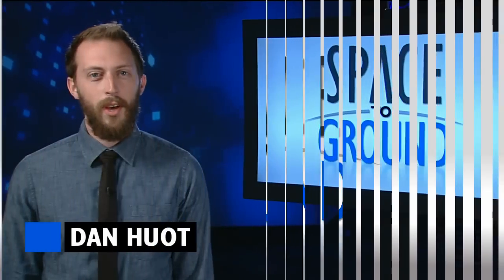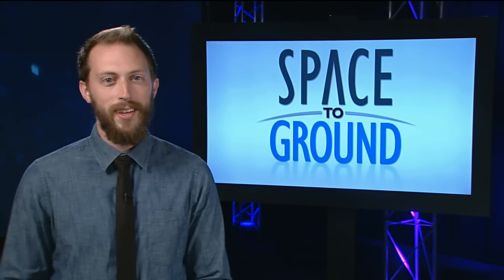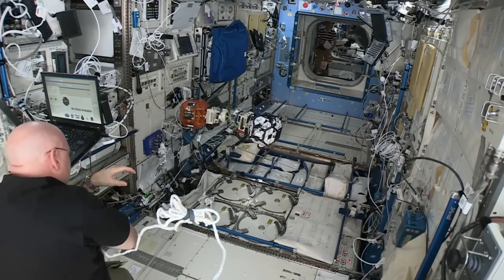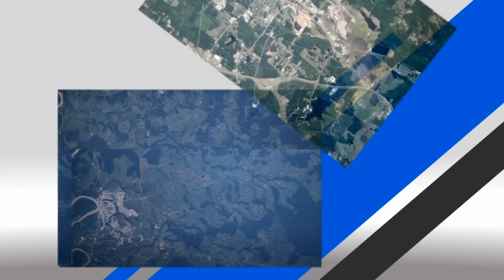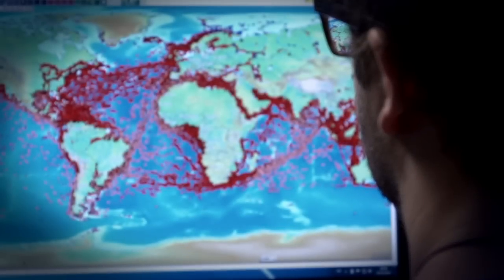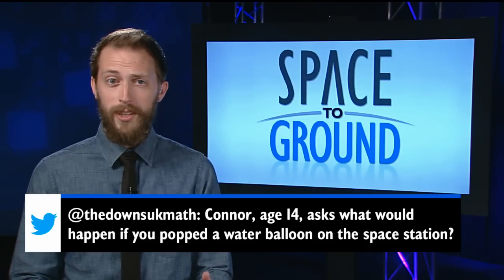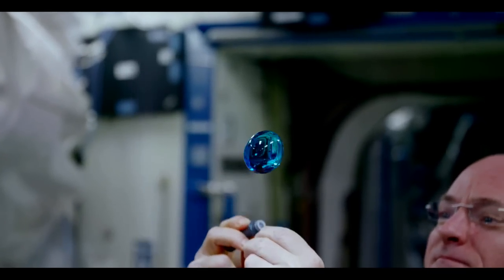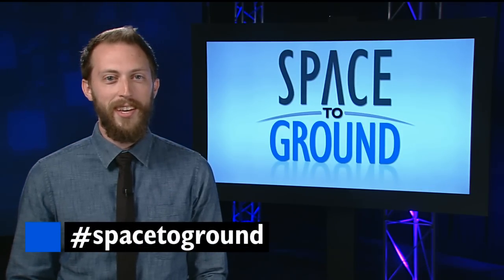Space to Ground: Small Satellites 10/9/2015